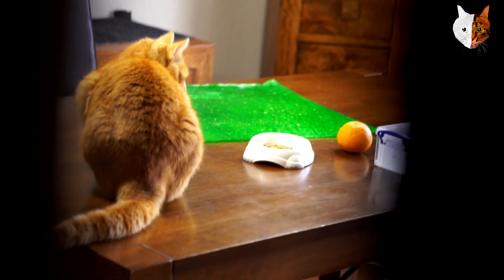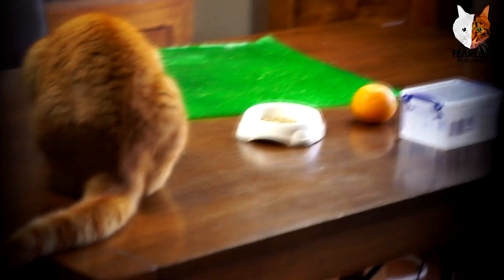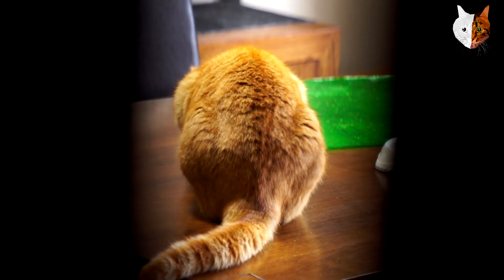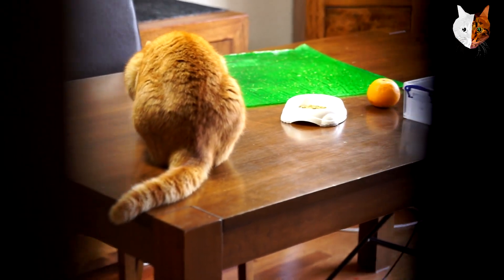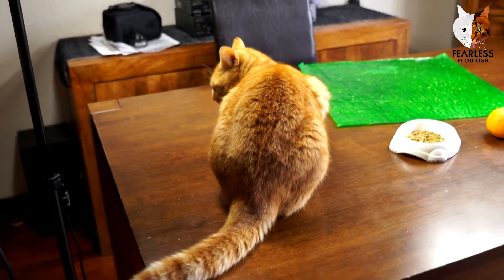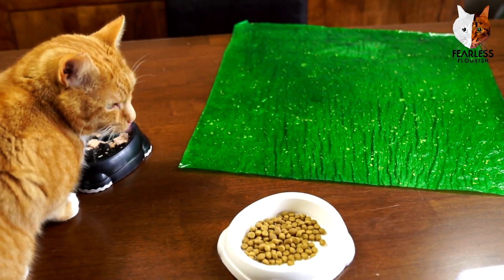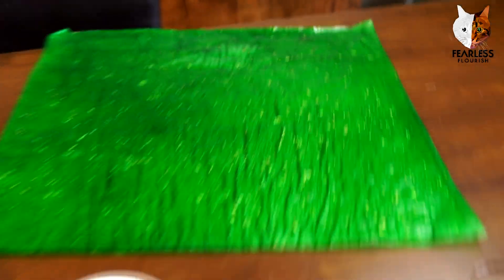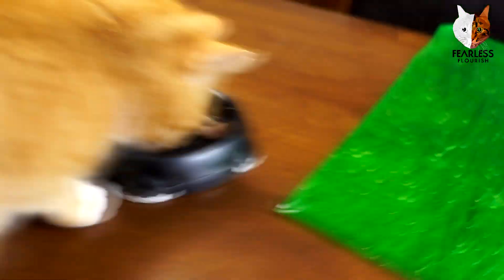The Secret Ingredient To My Paper (LoopChi & PenChi)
fe4rlessgt

--  Fearless GT --
--         Ye           --